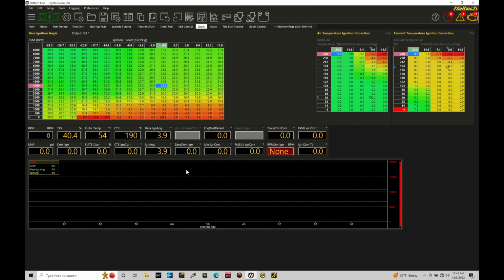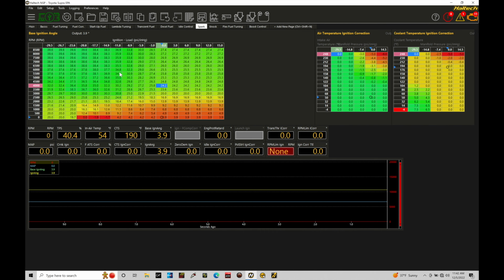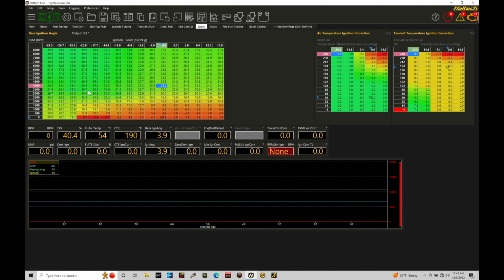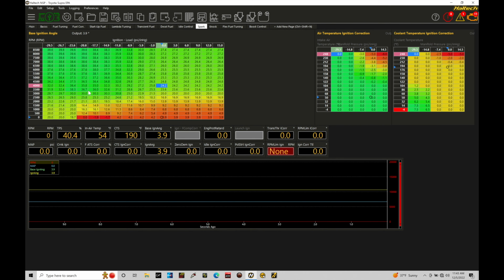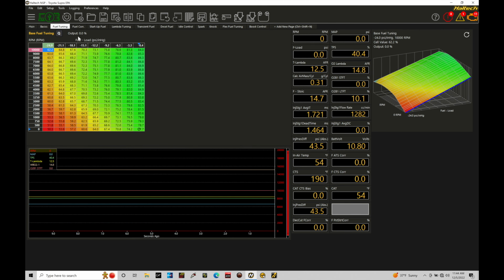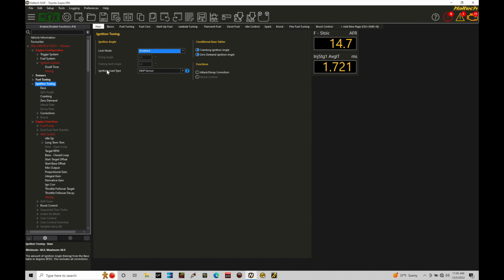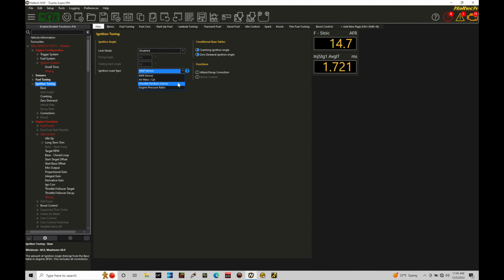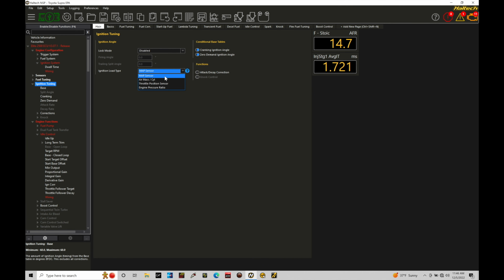Haltech Elite NSP Training Course Part 46: Spark Timing Set-Up & Tuning | Evans Performance Academy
Haltech Elite NSP Training Course Part 46: Spark Timing Set-Up & Tuning breaks down how to configure a spark timing table for naturally aspirated or forced induction engine.